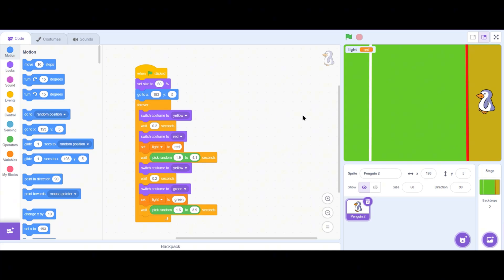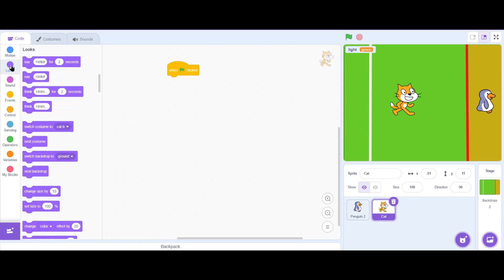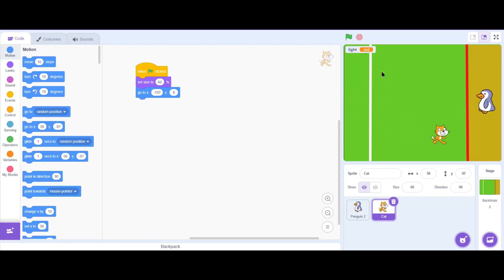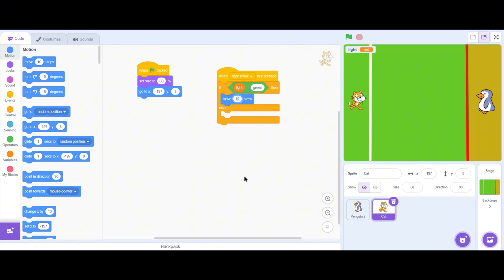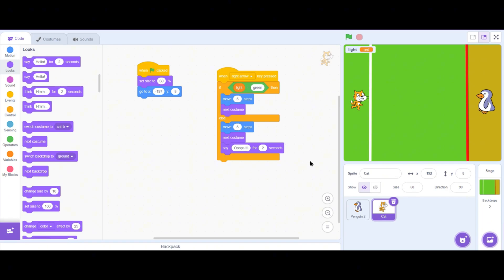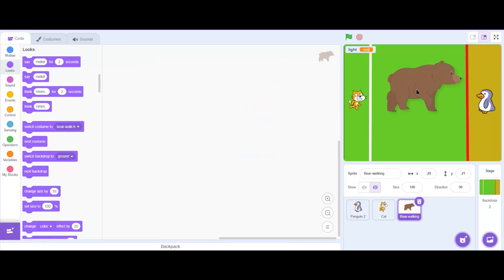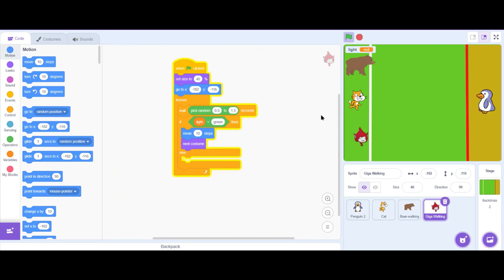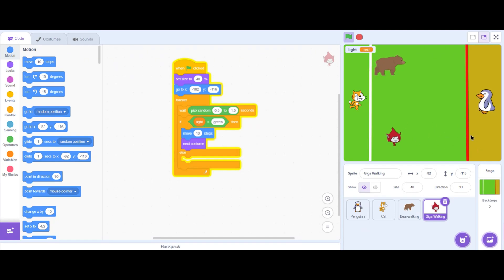Squid Game Tutorial in Scratch Part 2 | Red Light Green Light | Game Development | Animation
🎮 Red Light, Green Light Game in Scratch | Squid Game Inspired Game In Scratch 🎮

Welcome to my Red Light, Green Light game demo, inspired by the iconic challenge from Squid Game! This Scratch project brings the tension and excitement of the show to life in a fun and interactive way.

How It Works:

🟢 Green Light: Move your player forward as fast as you can!

🔴 Red Light: FREEZE! If you move during this time, you're out!

🏁 Goal: Be the first to reach the finish line without getting caught.

Features:
✨ A creepy doll referee that alternates between "Green Light" and "Red Light."
✨ Smooth player controls using arrow keys.
✨ Winning and losing conditions to keep you on your toes.
✨ Custom sound effects and animations for an immersive experience.

What You'll Learn:
This project is a great way to practice Scratch programming, including:

Using broadcast messages for game events.

Creating movement controls and collision detection.

Implementing timers and random intervals for gameplay dynamics.

Try It Yourself:
Feel free to remix or build upon this project! You can add more players, increase the difficulty, or even create your own version of Squid Game challenges.